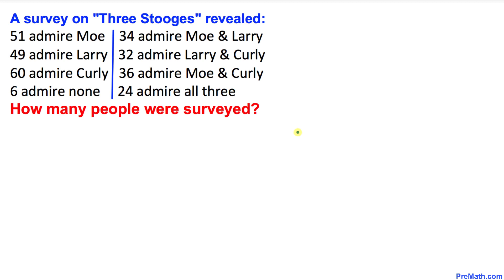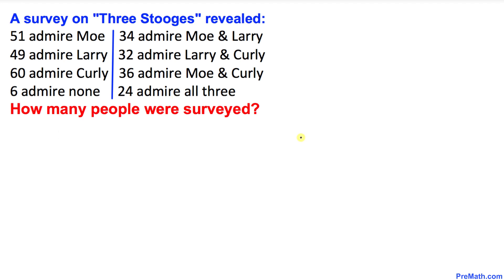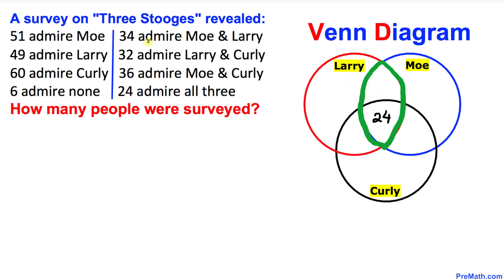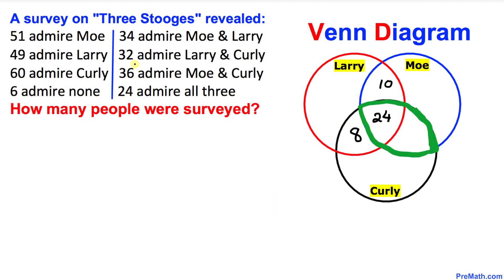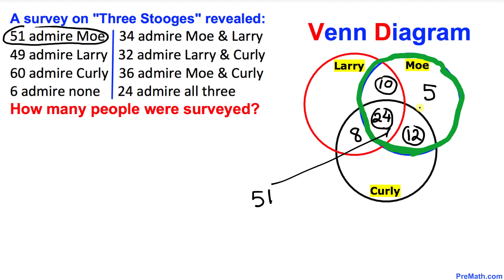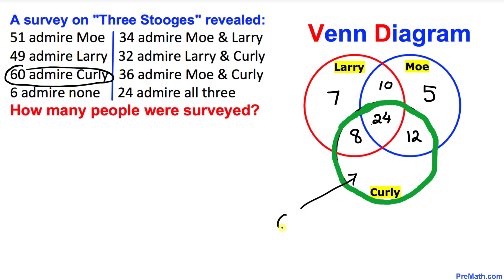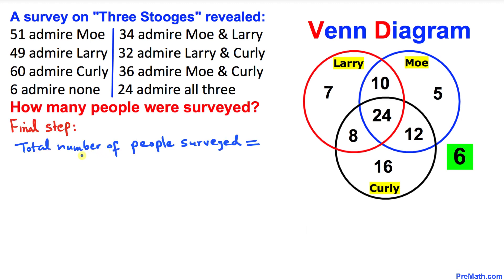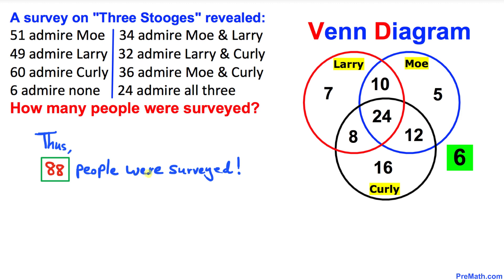90% Failed to answer correctly! | Three Stooges Survey Question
Learn how to find how many people were surveyed regarding the 3 stooges by using a Venn Diagram. Step-by-step tutorial by PreMath.com